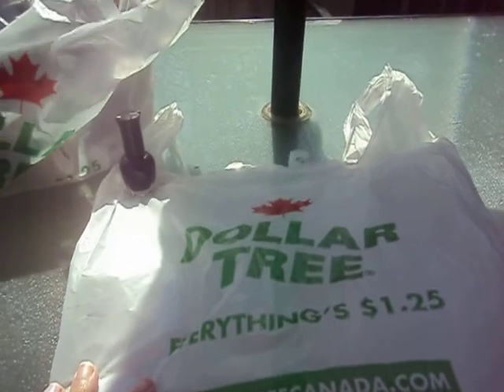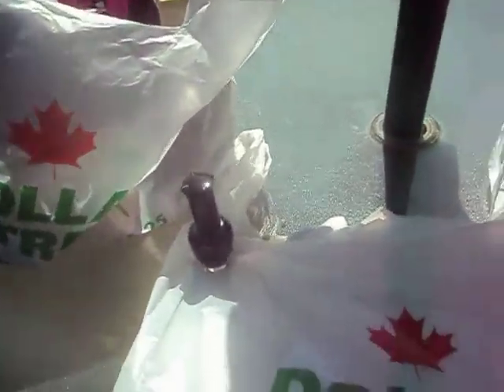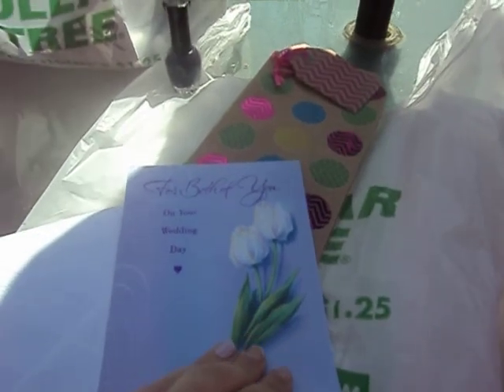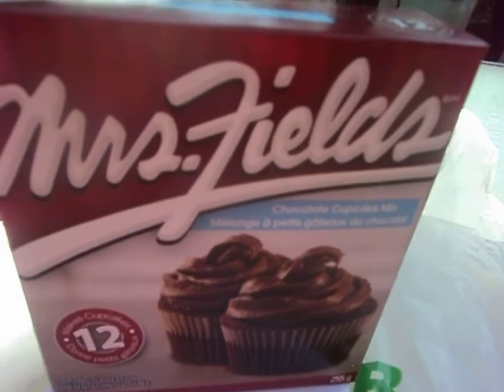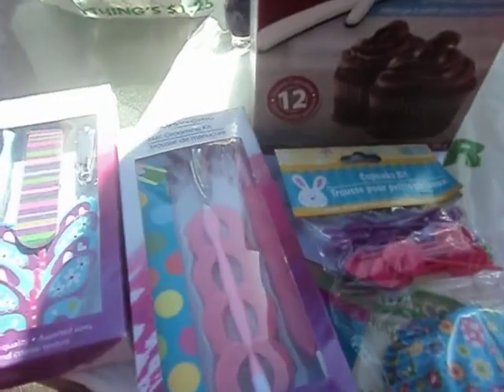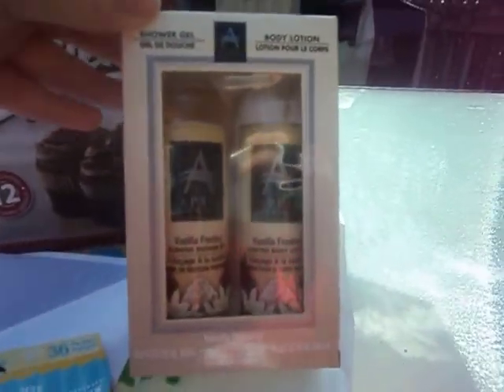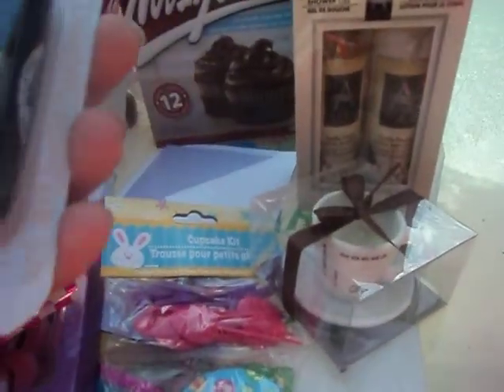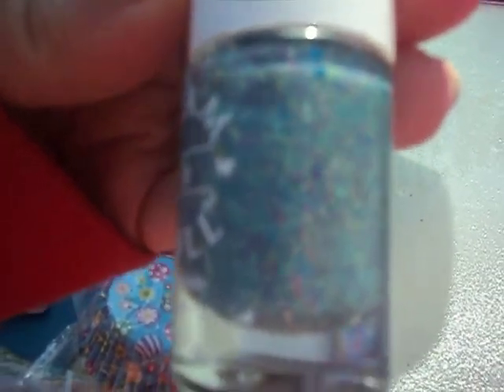Dollar Tree Haul # 3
Hi everyone this is a small Dollar Tree Haul.
Just a side note my video got cut off at the end so sorry about that.
I will tell you about the two nail polishes I got in the next video.  :)